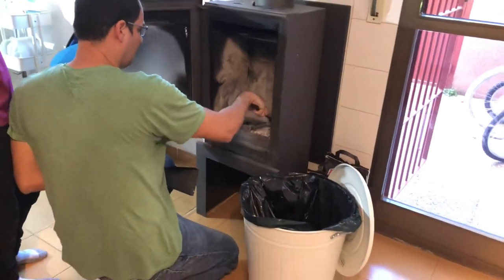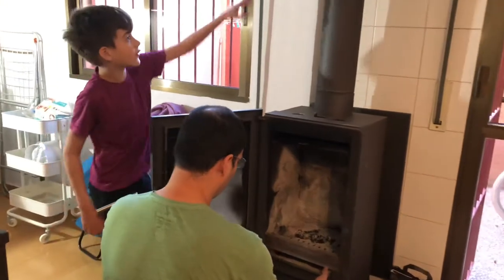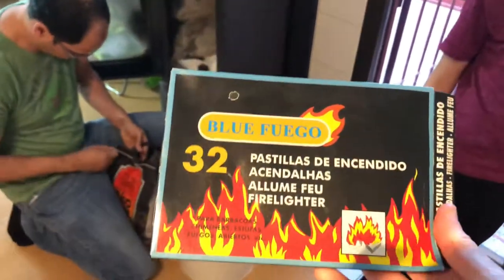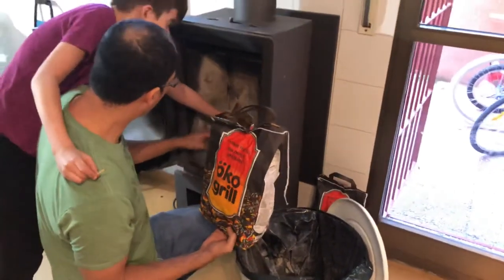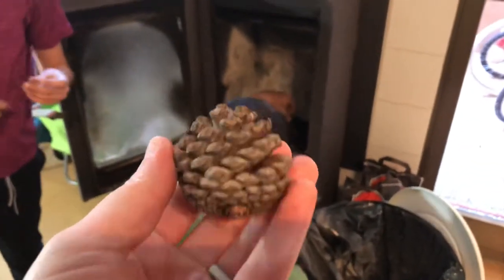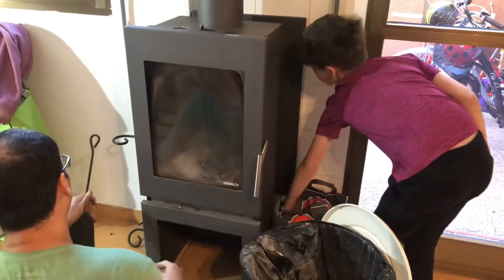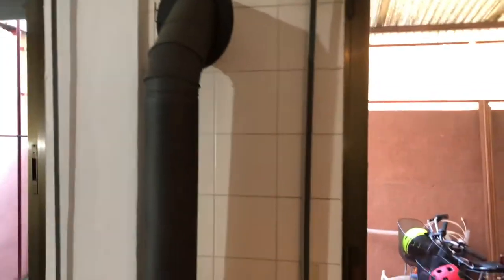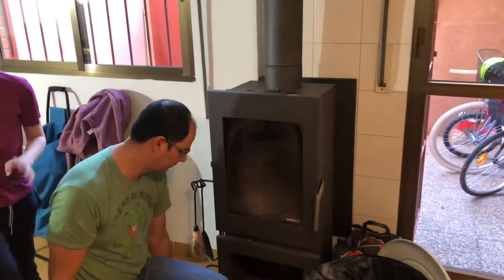Using Our Wood Burning Stove for the First Time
We finally found something to burn in our wood burning stove, but it wasn’t wood!  We will haven’t found a source for a small amount of wood that we can access and get actually get it home, so we decided to try charcoal, which is abundant at all the local stores (maybe that’s because this is what people use…?).

SOCIAL